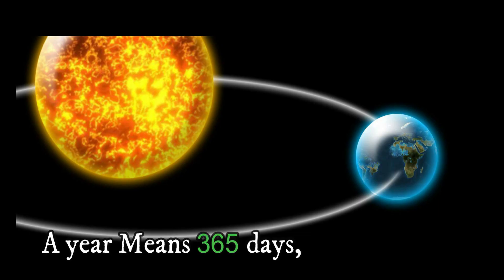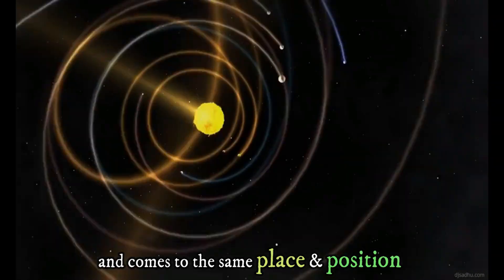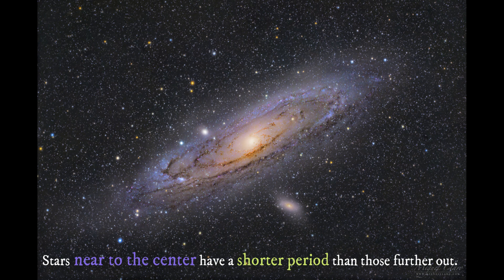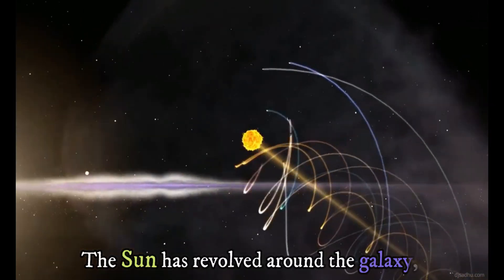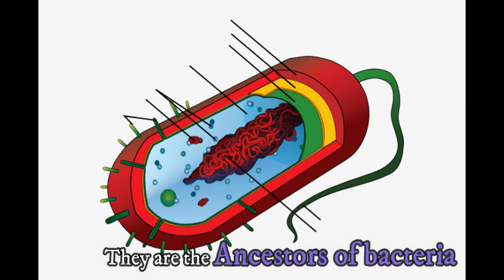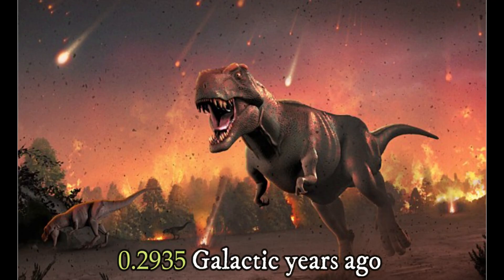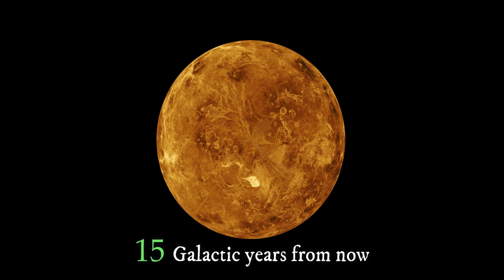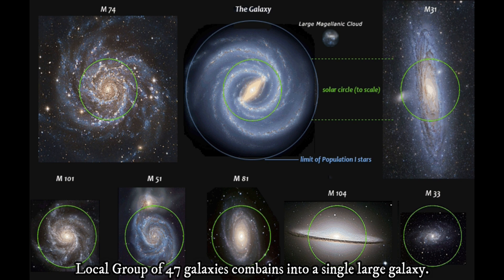What is Galactic year / Cosmic year | Planets revolves around the sun, but SUN revolves around ?????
A year Mean 365 days, But do you know what is Galactic Year.
Earth revolves around the sun, Sun revolves around ?
What is Cosmic year.

The universe is massive and appears to contain infinite wonders. As our technologies become more advanced, we are poised to discover even more and perhaps prove our current theories wrong.
Still, our observations and studies so far have revealed many strange phenomena in space. Surprisingly, one of the most complex objects in the universe is right here on Earth—and even closer than you probably imagined.